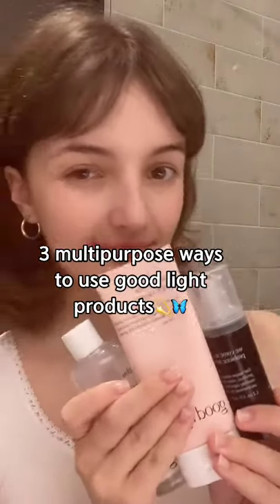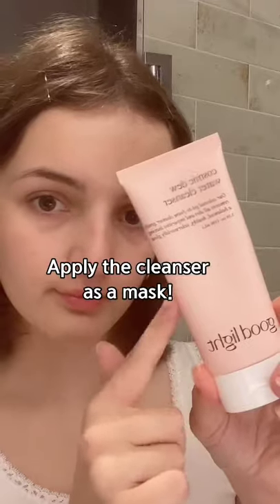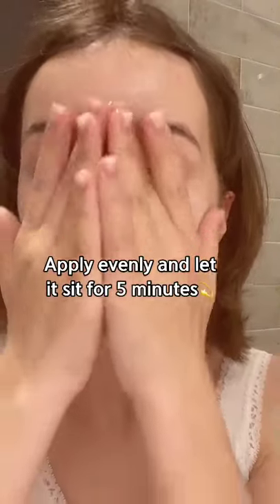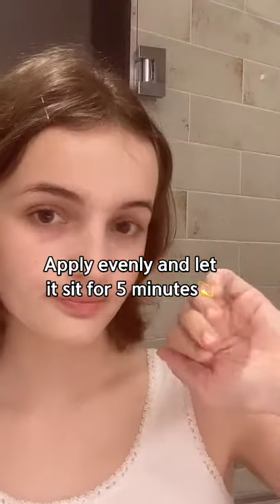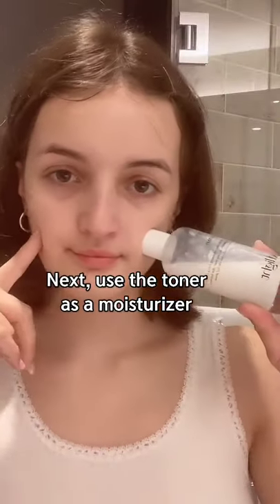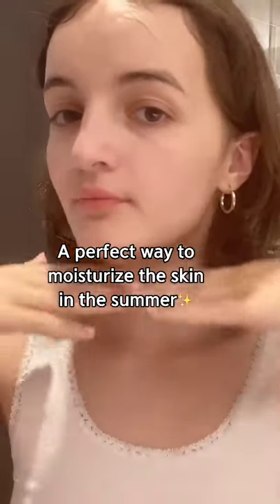The best multipurpose skincare products | good light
The best multipurpose skincare products with good light! Great products can be used in multiple ways. The small, but mighty good light product line can be used for both your face as well as your body ✨ let us know how you use good light products in multipurpose ways.